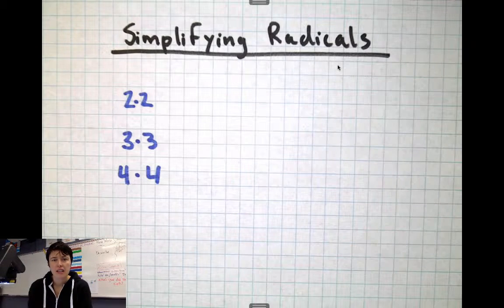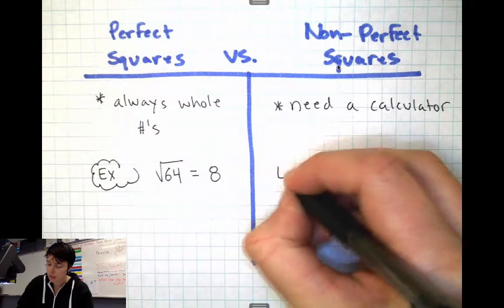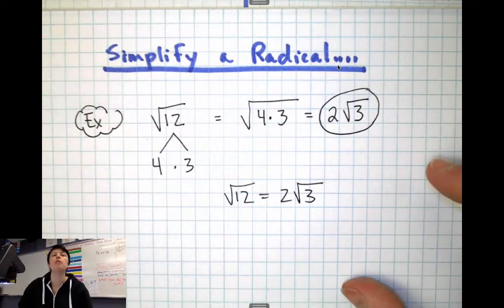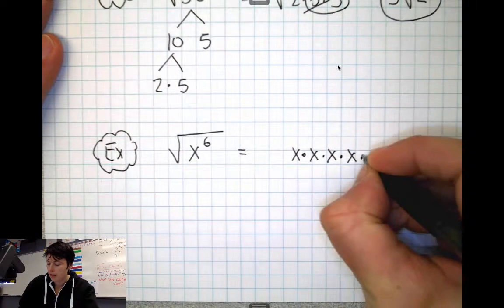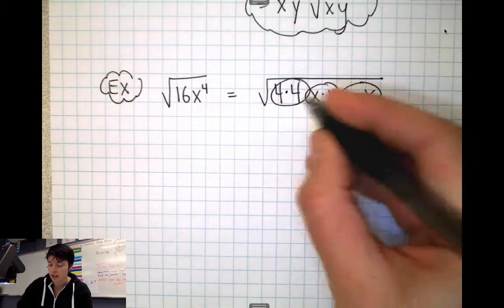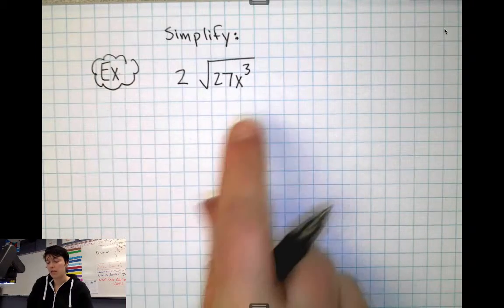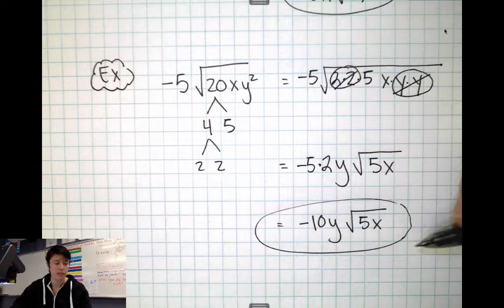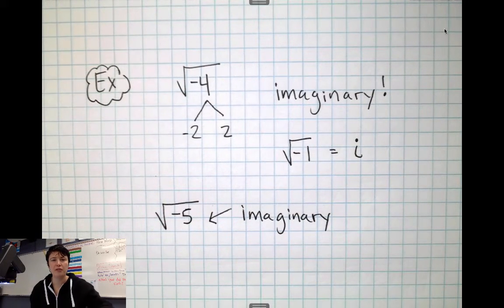Simplify Radicals basics